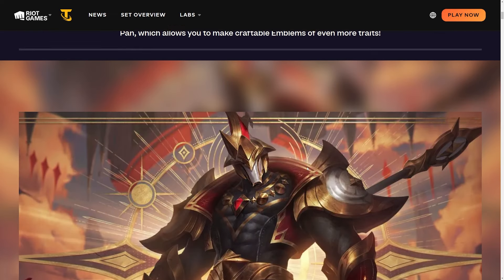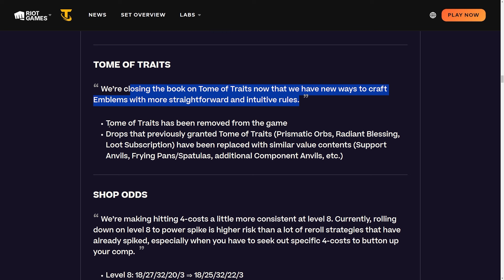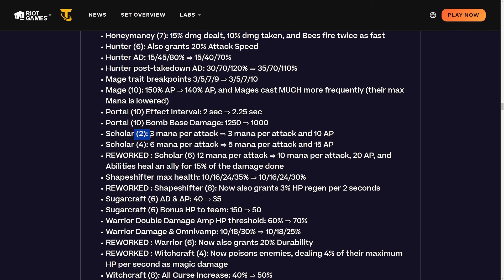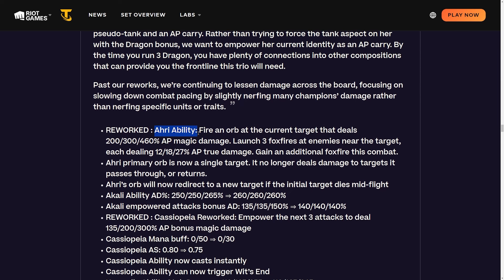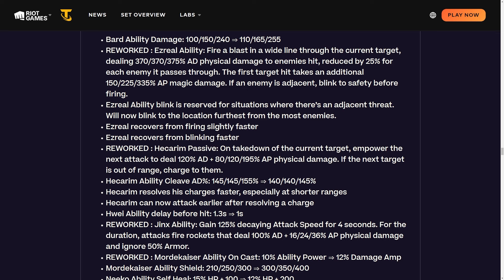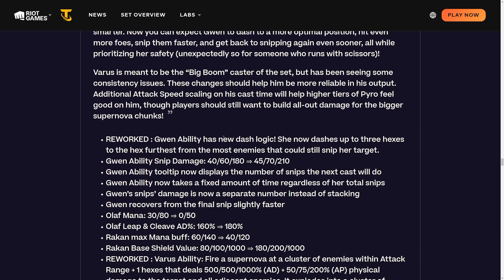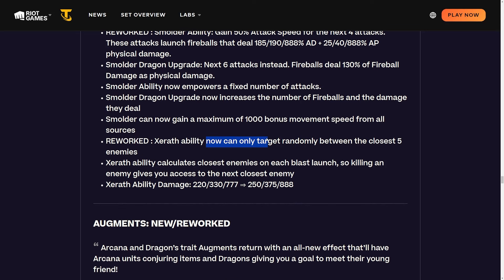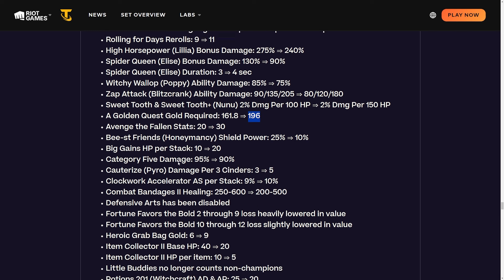Forget Everything You Knew About Set 12 | TFT Patch Review 14.18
Teamfight Tactics Patch 14.18.  Rundown and patch review.  I review the patch update and there are some huge changes

What do you think will be the best comp this patch?

Editor 2: Discord - zornquad

00:00 Intro
00:54 System Changes
07:00 Large Changes
53:22 Summary